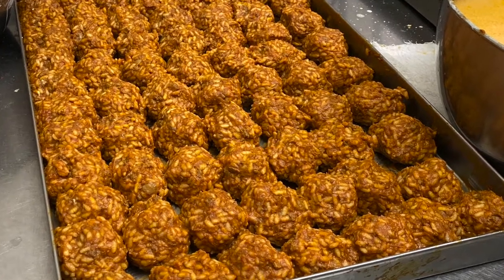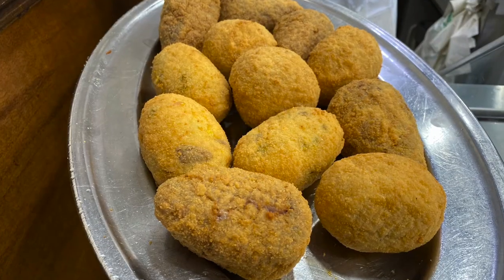[Try Roman Street food!]Roman Rice Balls Super Supplì...Kitchen scenes and more/ Discover Rome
Everyone loves Italian: spaghetti, lasagna, pizza. but that's not all. Have you ever heard of SUPPLì? I bet you haven't. You won't see it on restaurant menus. It's a Roman specialty, a classic street food, something you grab whenever you are hungry. Today we'll visit one of the best supplì shop in Rome, Pizzeria Re di Roma. You'll see hard working Italians making "fast but good food" everyday with love. just fantastic.
I'm sure after seeing this video you'll be booking a flight to Rome!! Enjoy Rome with Humi.
Address: RE DI ROMA PIZZA(LA CASA DEL SUPPLI) Piazza dei Re di Roma 20

ps I do have the permission to use the image of the lovely couple who happened to be eating in front of the shop, no worries.

IN THIS VIDEO:
What are supplìs? Where does the name come from?
How are they made?
What Italians mean by "fast food".

Humi Takemura / Licensed Tour guide of Rome
FB Humi Takemura
Instagram Rome with Humi

Everybody loves Italian but have you ever heard of Supplì?

If you haven't tried them yet you've got another reason to visit Rome

They're fried rice bowls. A Roman specialty

sounds simple but believe me, not easy to make.

Once I've tried, it took me more than 4 hours and in 10 minutes they were gone.Never again!

Today I'll take you to the very best supplì
shop of the city.

Here we are, Re di Roma Pizza

better known as the house of supplì, offering Romans fast but good food since 1979. Here it says the name supplì comes from the word "surprise"

During 1800s soldiers of Napoleon occupied Rome and guess what, they got to know these Roman specialties with a little "surprise" the mozzarella inside. Hence "surprise" in French "surprise"= supplì

It's 6: 30 in the morning

but I'm really excited today because I get to see the backstage of this fantastic place

So here he is: Mr. Supplì, Stefano

He's been working here for 20 years which means I've been enjoying HIS supplìs all this time

First of all we need to prepare il ragu, the meat sauce 4 kilos of minced beef carrots celery onions
mushrooms are already cooking. Smells delicious After 3 hours or so he adds tomato cans broth salt and rice

Once cooked he pours the rice in these to cool it down

then he starts making these little rugby balls. 800 of them every day.

We're only halfway here now we need to fry them

Frying goes all day long as people come in and out asking for supplìs throughout the day Some even for breakfast! Anytime is supplì time I guess.

So let's move on to frying them

He soaks the balls in the batter made of flour and water then into the super fine breadcrumbs This is where Stefano shows his expertise

He's saying he's going slow to make us see

Peanut oil is used to fry them. The crust is so thin and light it's not greasy at all

He also prepares the arancinis which are of Sicilian tradition.

These are with gorgonzola cheese, radicchio that is red italian chicory, porcini mushrooms and red wine.

Sounds fabulous

These are cacio e pepe, cheese with tons of black pepper. Nice!

and these with peas, mushrooms, porcini, saffron with the mozzarella inside

So apart from supplì we have 3 kinds of arancinis to distinguish them he makes them in different shapes

Using only one hand! Bravissimo Stefano

cone shape, oval and a ball.

Now which is which? Do you see the differences?

They have varieties of stuff from fresh fried donuts to all sorts of pizzas veggies lasagnas steaming roasted chickens. freshly homemade every single day

but obviously their fame is due to these: the super supplìs

The best in town

Go ahead have a bite! you wish you could right?? You gotta come try them